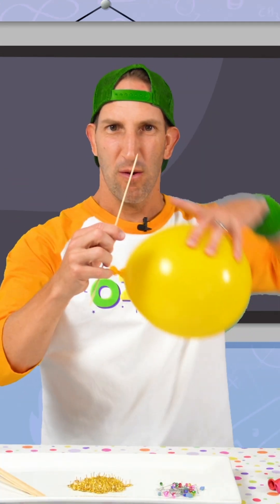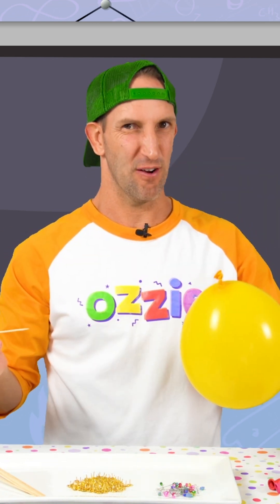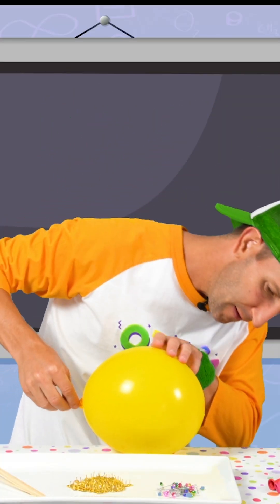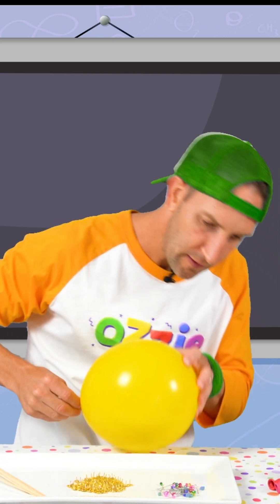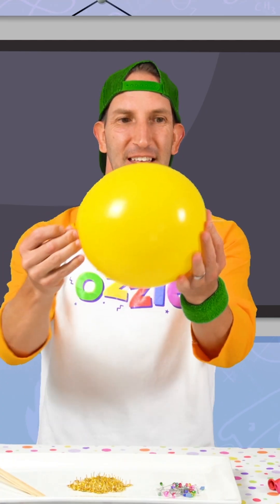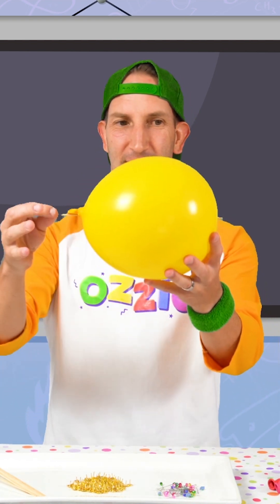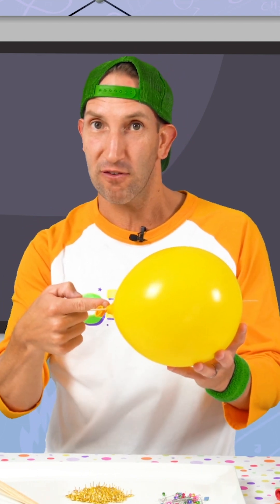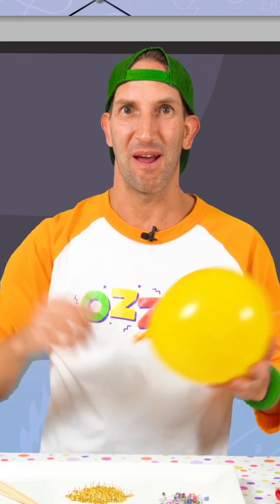Simple Balloon Magic Tricks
Learn some of the coolest tricks and experiments you can do with balloons. Join Ozzie for some easy and fun experiments for kids to try at home.

Can you poke a skewer through one side of a balloon and out the other without popping it? Surely not?!

A single thumbtack will pop a balloon in no time, but what happens when you place a balloon on a pile of them? And what about pins… you can’t stick them into a balloon without it popping can you?

Learn how to fit a balloon filled with water inside a small glass jar. (What?!) And make your very own balloon powered LEGO car! This episode is packed full of fun things you can do with balloons.

But it’s not magic kids, it’s science.